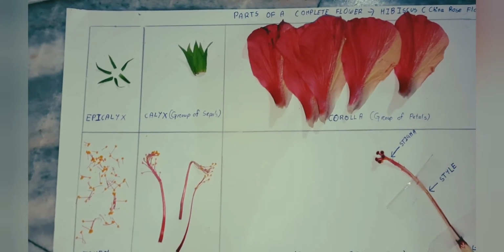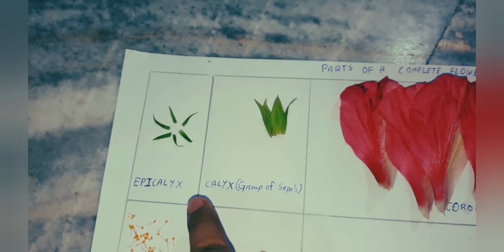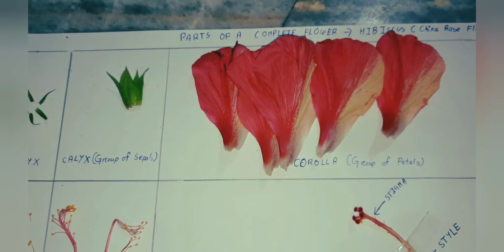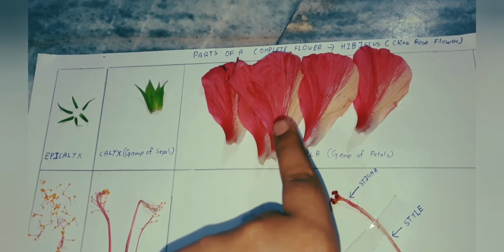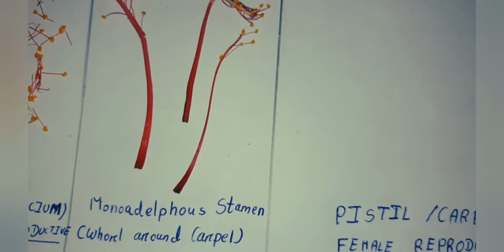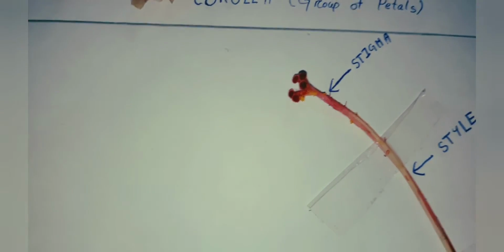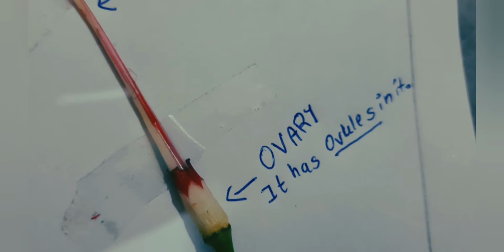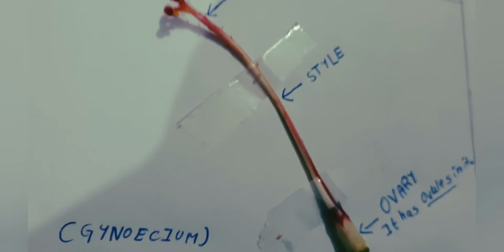PARTS OF A COMPLETE FLOWER (BISEXUAL FLOWER)....CHINA ROSE..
THIS IS THE VIDEO ABOUT PARTS OF A CHINA ROSE FLOWER.

IT HAS BASICALLY 4 MAIN WHORLS OR PARTS---

1)SEPALS. GROUP-CALYX
IT PROTECTS THE FLOWER IN ITS BUD STAGE. UNDER SEPALS WE HAVE BRACTS i.e. WHOSE GROUP IS KNOWN AS EPICALYX

2)PETALS GROUP-CORROLA
THESE PETALS ARE THE ATTRACTIVE PARTS OF A FLOWER...AND THEY ALSO HAVE A FRAGRANCE...THAT ATTRACTS POLLINATORS LIKE HONEYBEES , BUTTERFLIES ,etc...

3) STAMEN...ANDROECIUM
THIS HAS 2 PARTS...ANTHER AND FILAMENT...
THE ANTHER HAS POLLEN GRAINS...THAT FURTHER CONTAINS ...MALE REPRODUCTIVE CELLS i.e. MALE GAMETES...
THE FILAMENT IS A TUBE LIKE STRUCTURE PROVIDES SUPPORT TO THE ANTHER.
IT IS THE MALE REPRODUCTIVE PART OF A FLOWER.

4)PISTIL/CARPEL --- FEMALR REPRODUCTIVE PART OF A FLOWER..
IT HAS 3 MAIN PARTS---
STIGMA...IT RECEIVES THE POLLEN GRAINS..FROM THE POLLINATORS..
STYLE...IT IS THE TUBE LIKE STRUCTURE THROUGH WHICH THE GERMINATED POLLEN TUBE PASSES...THROUGH THIS TIBE THE MALE GAMETE REACHES THE OVULES IN THE OVARY..
OVARY...IT IS THE SWOLLEN PART OF PISTIL...THAT CONTAINS SMALL BALL LIKE STRUCTURES CALLED OVULES...THESE OVULES CONTAIN..FEMALE GAMETES.

THE TRANSFER OF POLLEN FRAINS FROM ANTHER OF STAMEN (MALE REPRODUCTIVE PART)TO STIGMA OF PISTIL(FEMALE REPRODUCTIVE PART)...IS CALLED POLLINATION .

THE FUSION OF MALE GAMETES WITH FEMALE GAMETES TO FORM ZYGOTE IS CALLED FERTILISATION.

SOME INFORMATION ON FLOWERS..